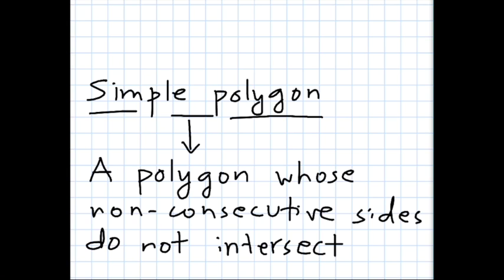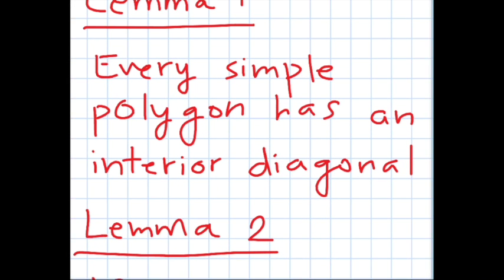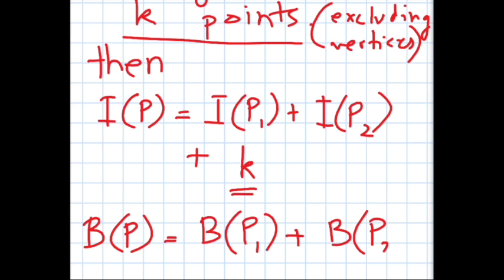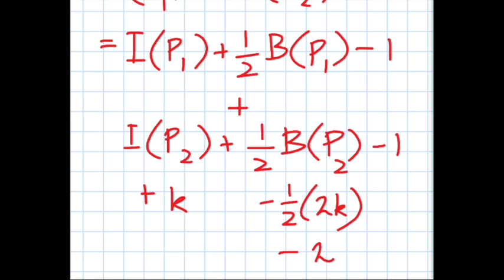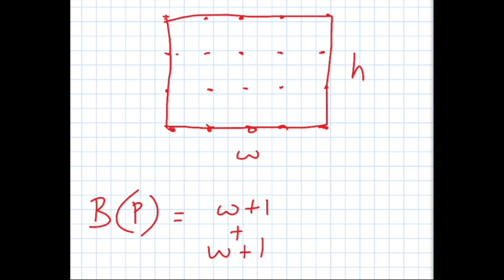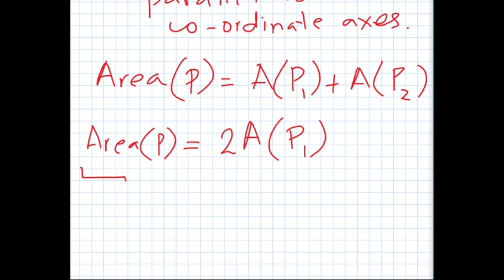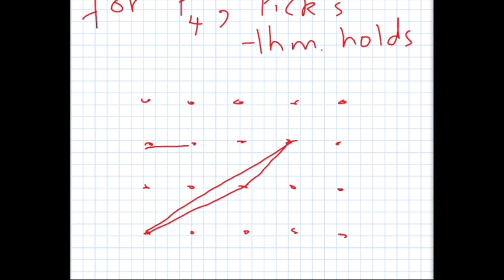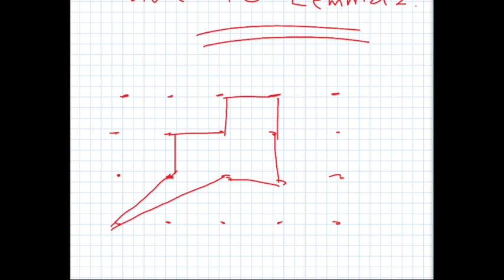Pick's Theorem: Statement and Proof